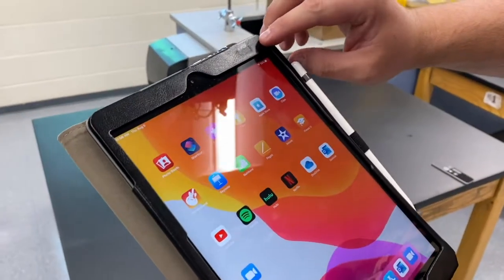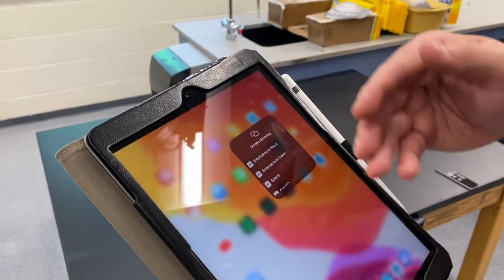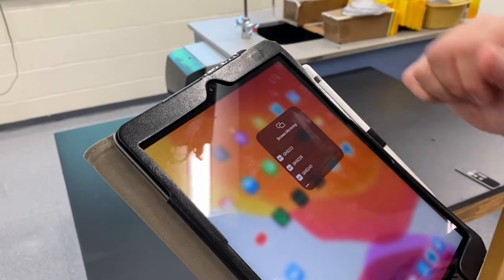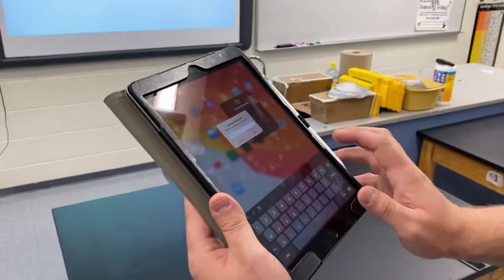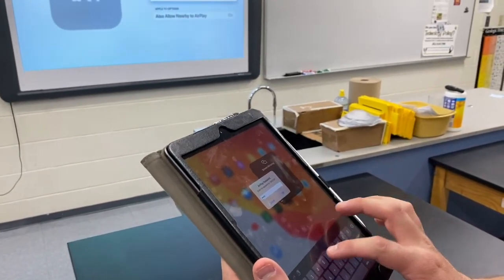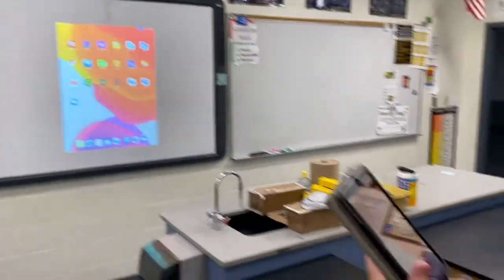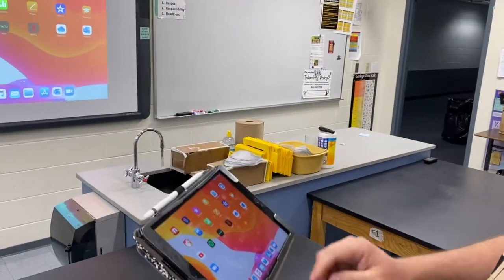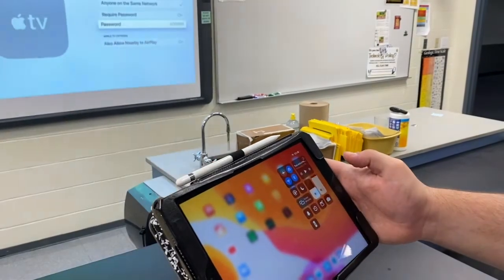How to Mirror Your iPad to Apple TV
In this video you will learn how to mirror your iPad screen to your Apple TV.